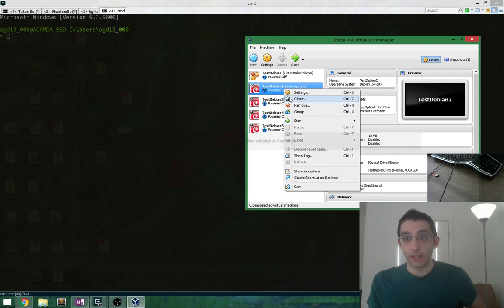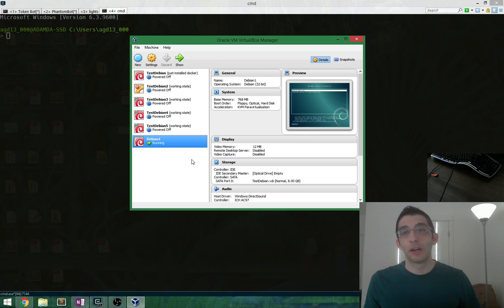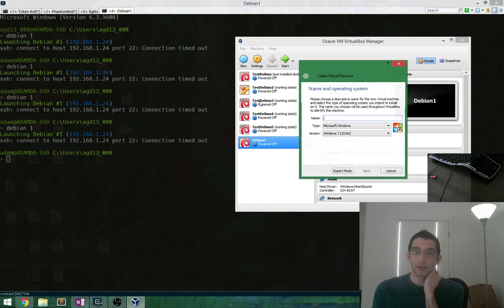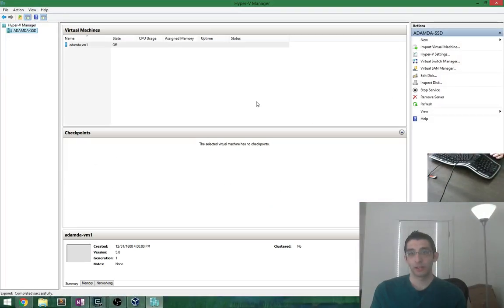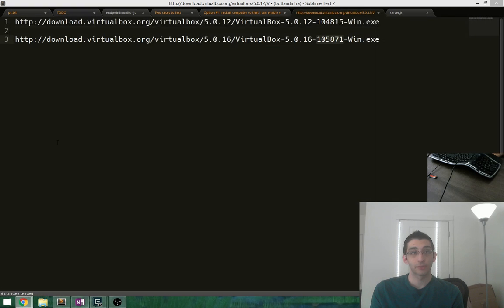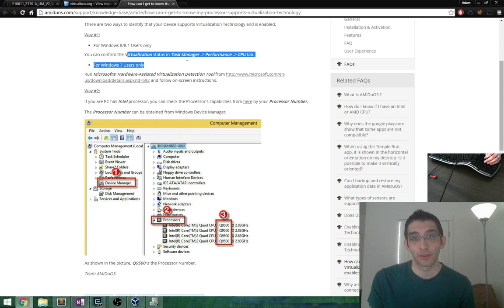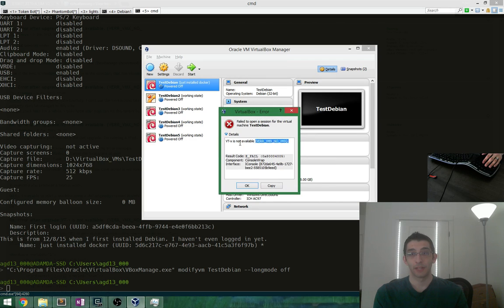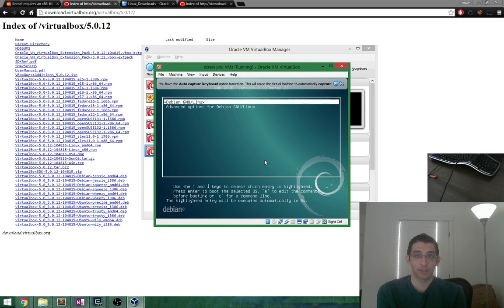Bot Land day 97 part 2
This is the first day streaming from the new PC. There were some technical difficulties!